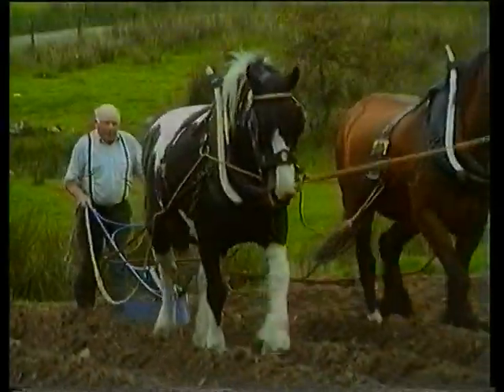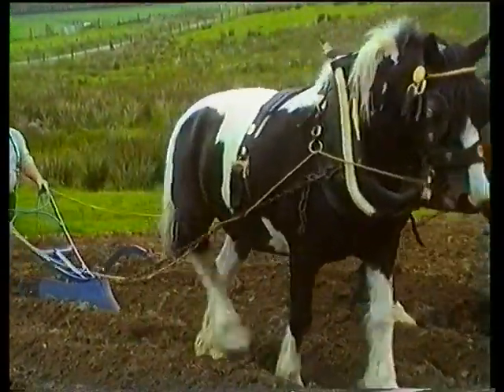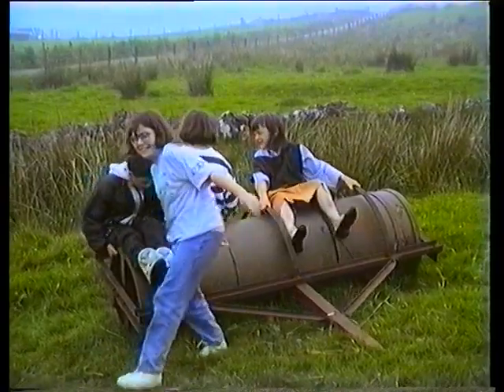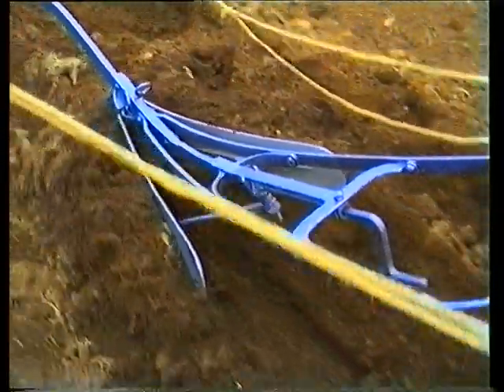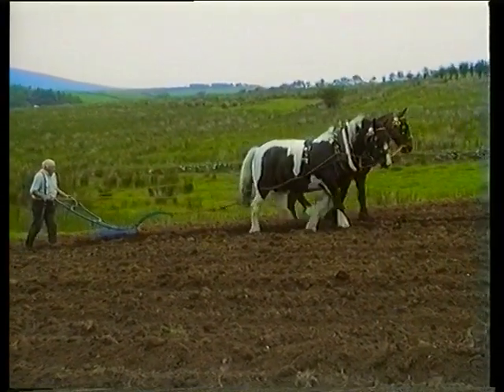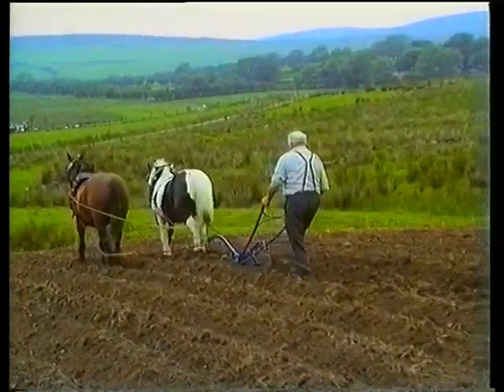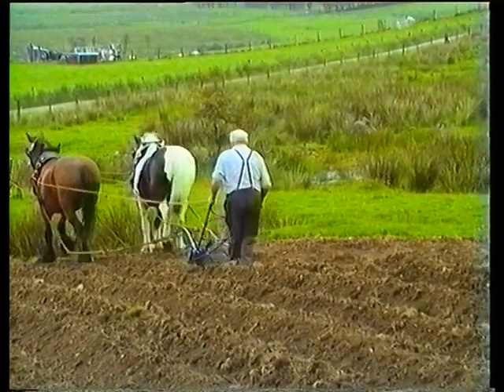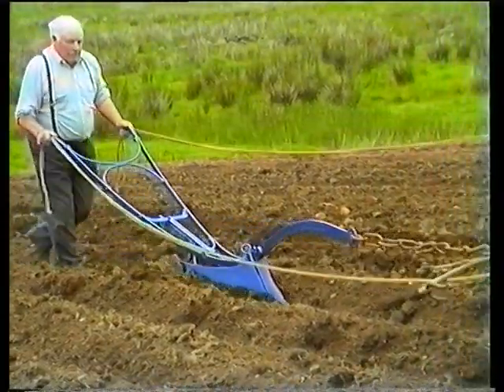Ploughing with Horses Farming the old way in Ireland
Farming using horses and man power the way it was done a hundred years ago in Ireland.
Please have a look at more of our work